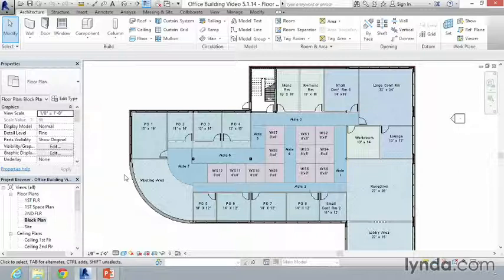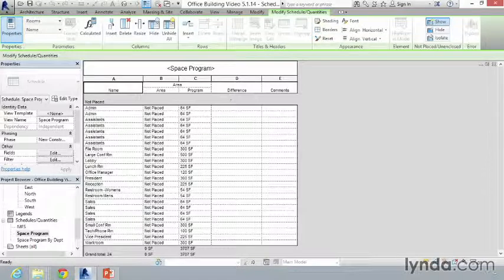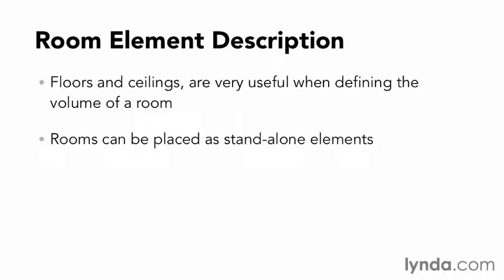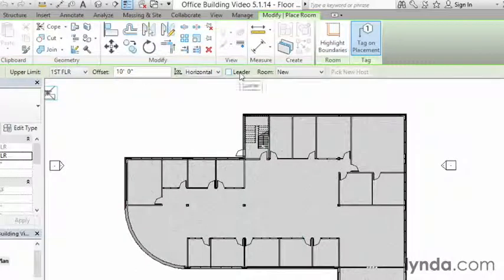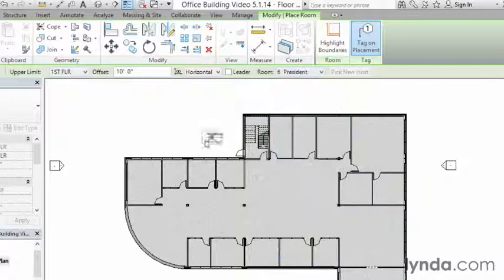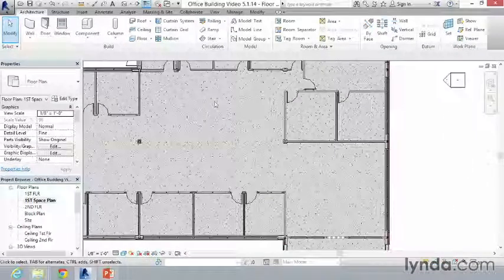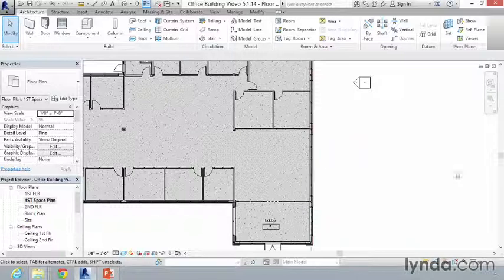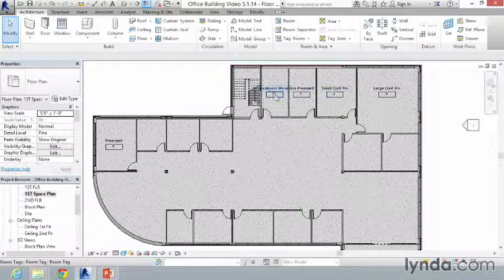138319 04 01 XR15 rmel